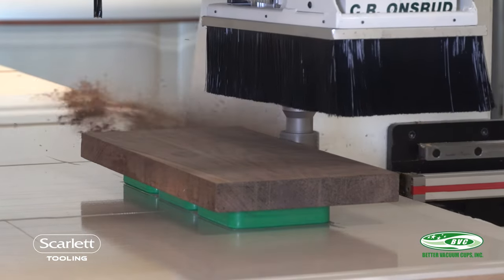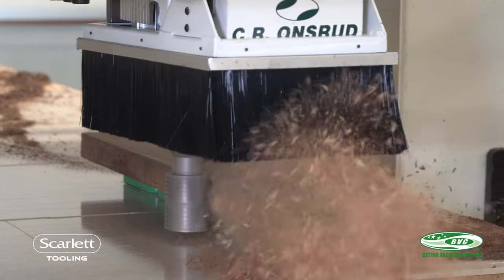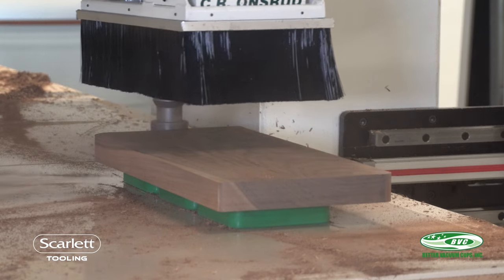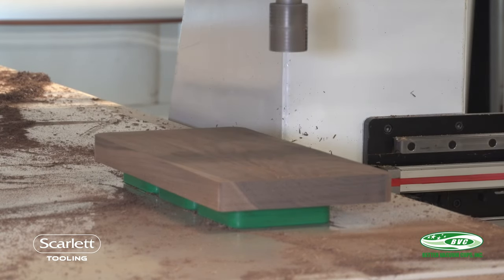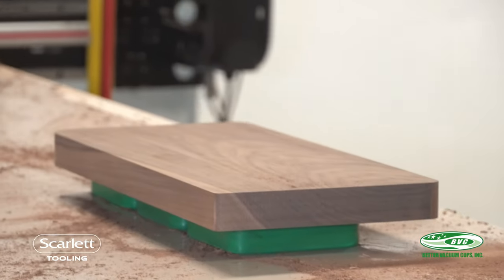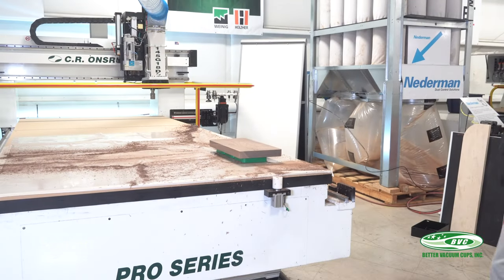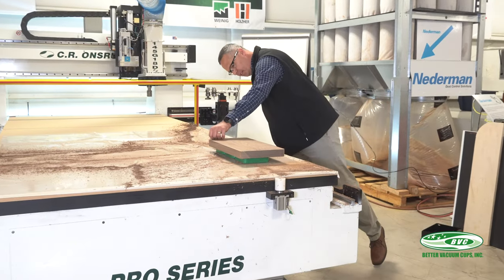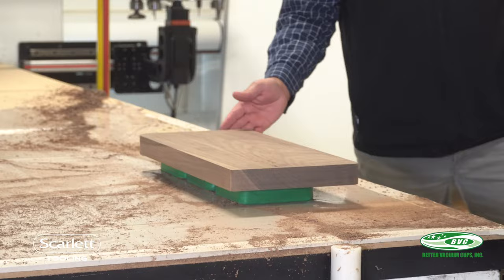Up Your CNC Machining Game with Better Vacuum Cups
Do you struggle with your CNC machine's vacuum cups holding your workpieces securely in place? Are you tired of wasted time and ruined projects due to poorly designed or inadequate vacuum cups? Then it's time to upgrade to better vacuum cups!

In this video, we'll introduce you to some of the latest and greatest vacuum cups for CNC machining. You'll see how these innovative designs offer improved holding power, greater versatility, and easier setup and use. Whether you're machining wood, plastic, metal, or other materials, there's a vacuum cup solution that can help you work more efficiently and effectively.

So if you want to take your CNC machining to the next level, don't miss this video. You'll learn how better vacuum cups can make all the difference in your production process.

BVC DS132147 - Better Vacuum Cups Double-sided flat table cup. 132x147x35mm

BVC DS75180 - Better Vacuum Cups Double-Sided flat table cup. 75x180x35mm

BVC DS50180 - Better Vacuum Cups Double-Sided flat table cup. 50x180x35mm

60MMD X 68MMCE X 3+3W X 63F PCD PEAL HIGH SHEAR INTEGRATED PCD DIAMOND ROUTER